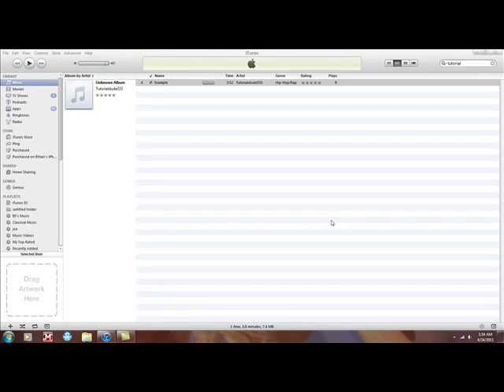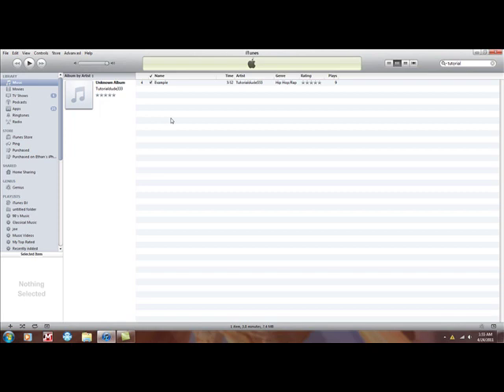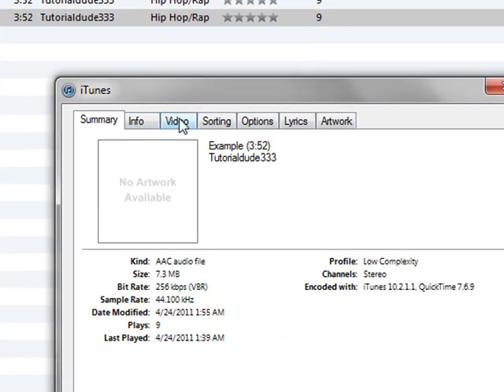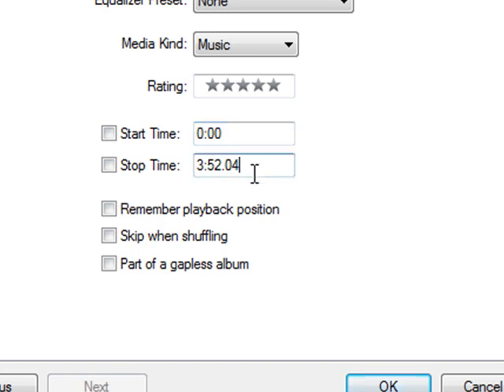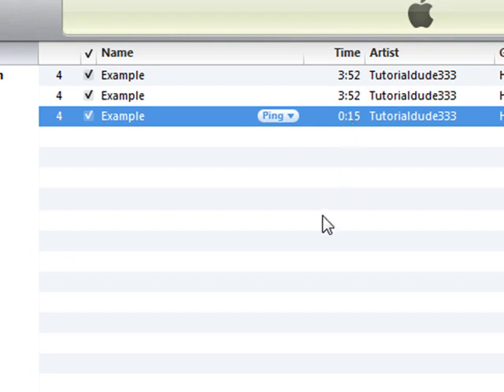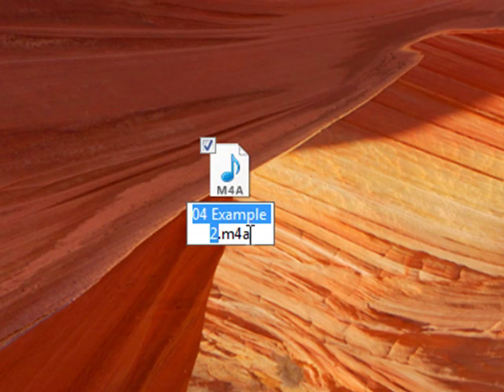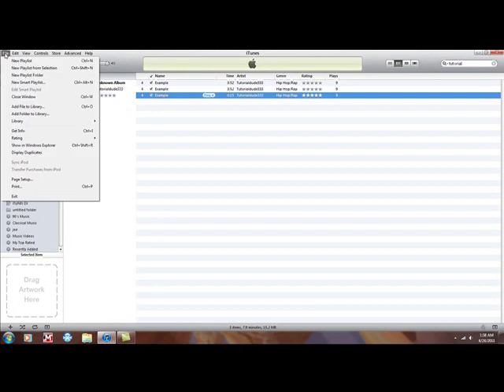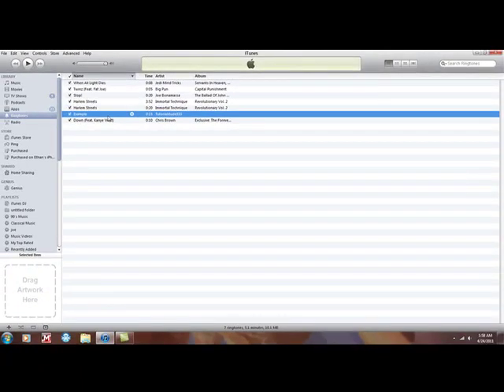How to make Ringtones with Itunes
This video will show you a quick and simple method to creating your very own ring tones for your Iphone.